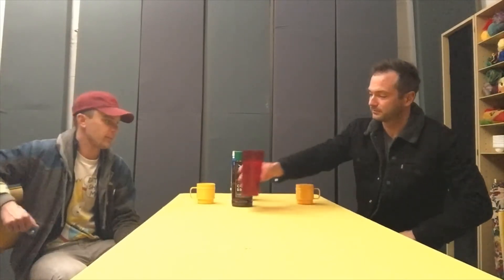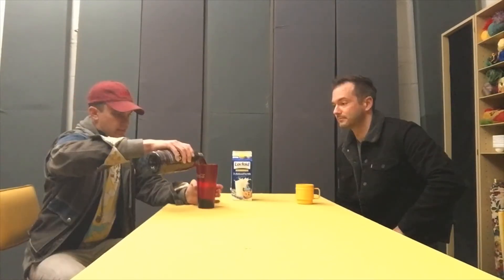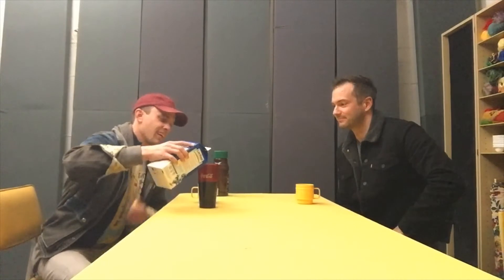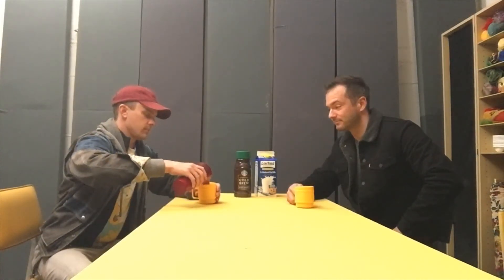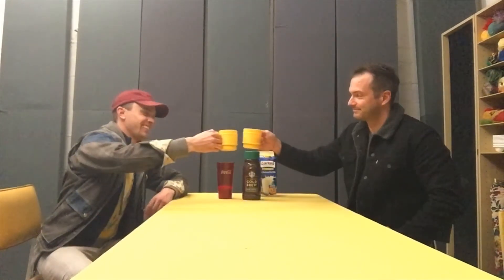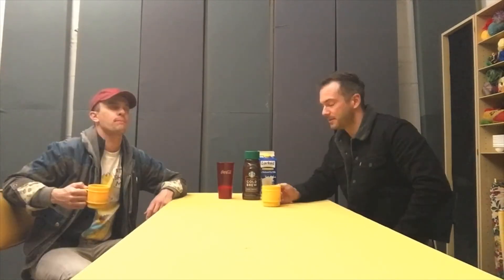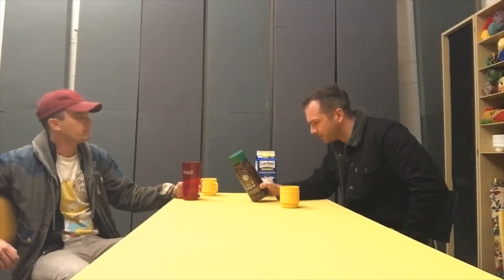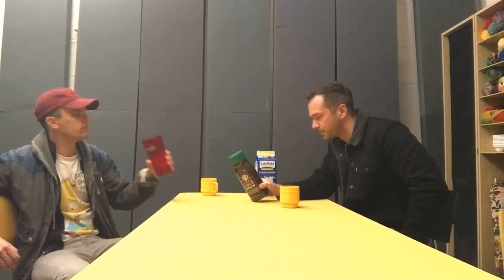1 Minute Coffee Reviews: Starbucks Cold Brew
Brain from "Brian Tries Eating" joins me for some Starbucks Cold Brew.  Grab a cup and try some with us!